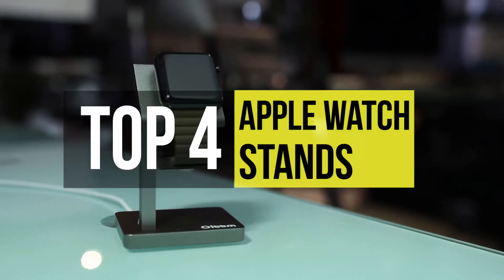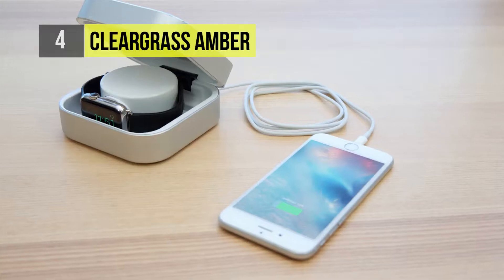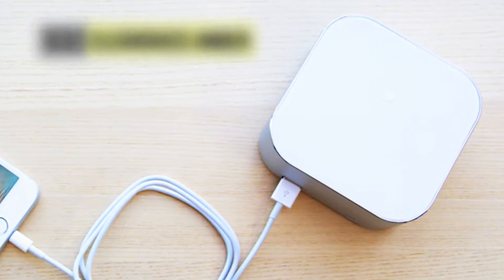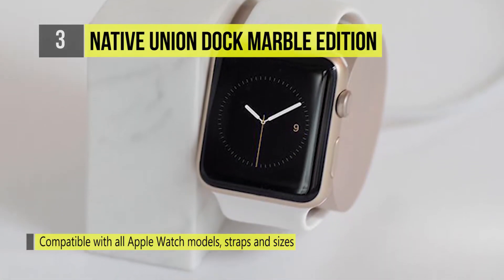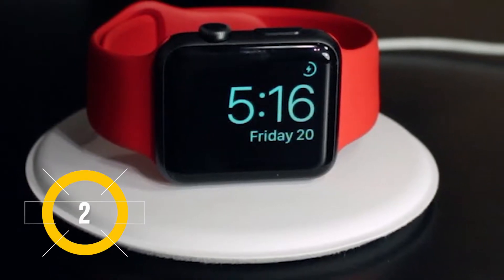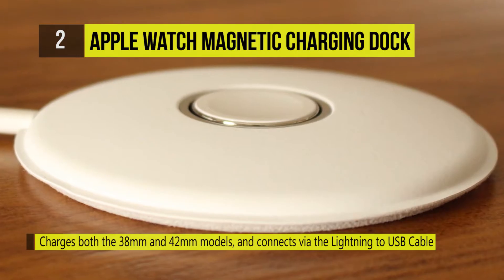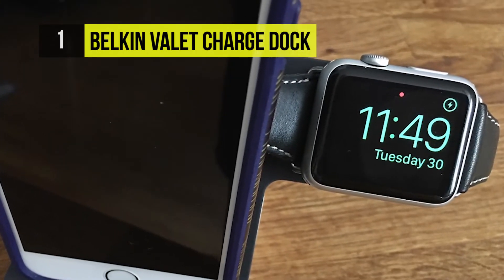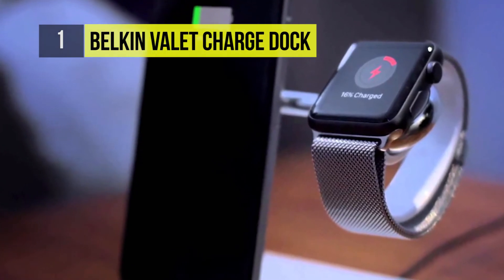BEST 4: Apple Watch stands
Top 4 Apple Watch stands
1 . Belkin Valet Charge Dock
2 . Apple Watch Magnetic
3 . Native Union DOCK Marble Edition
4 . ClearGrass Amber

Apple devices have continued to scale their popularity beyond measurable limits. Well, it is due to their high-quality construction, and so are their accessories. Apple watches charging docks are available from different manufacturers. But, not all these charging docks are worth buying. We’ve done thorough research to check the best 4 apple Watch Stands on the market.